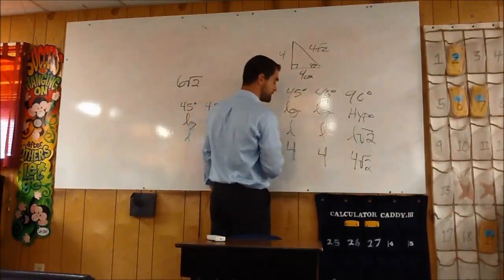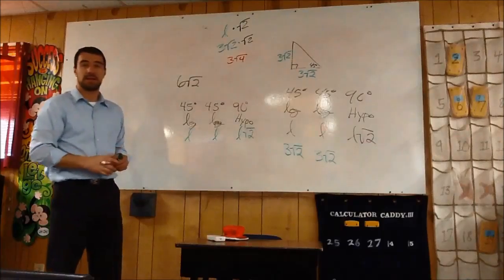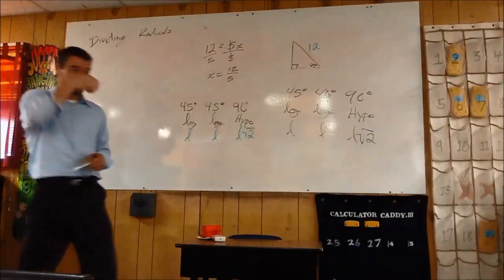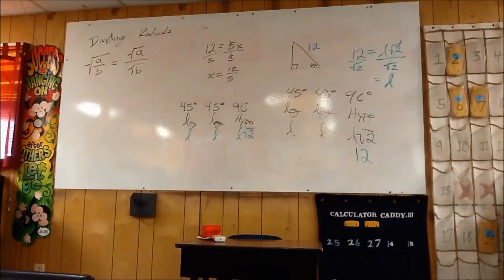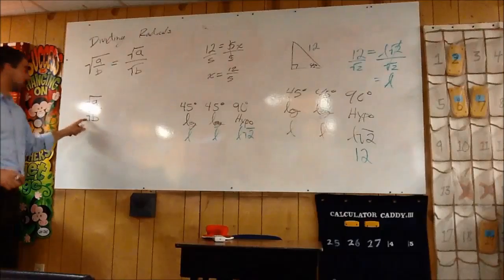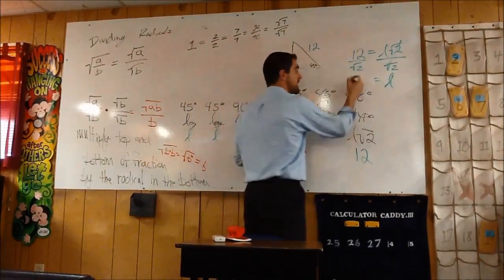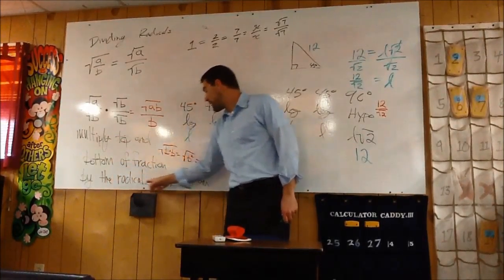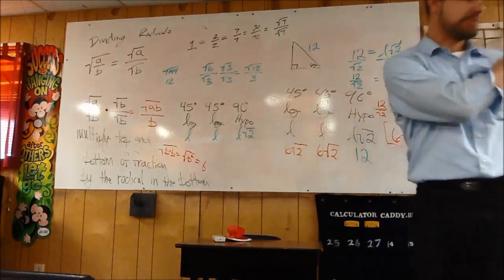Special Right Triangles Part 2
Material taught in class 3/21/16 and 3/22/16